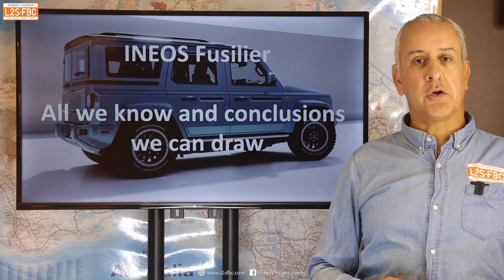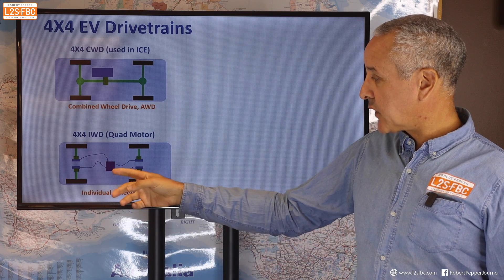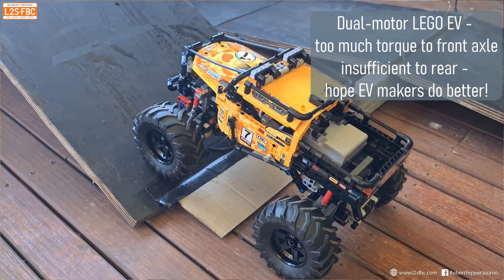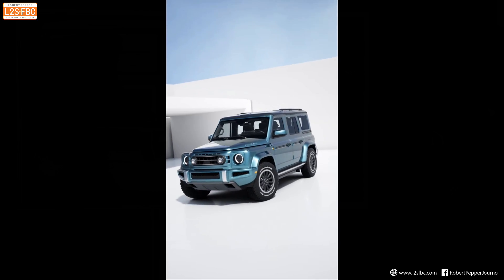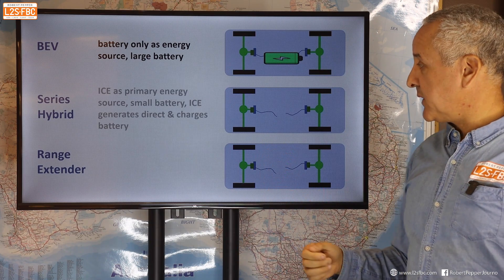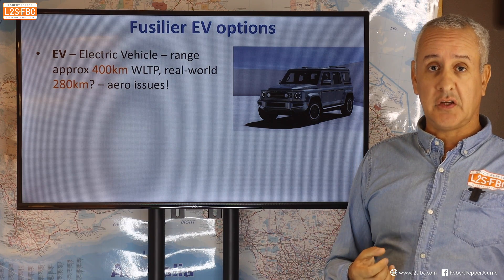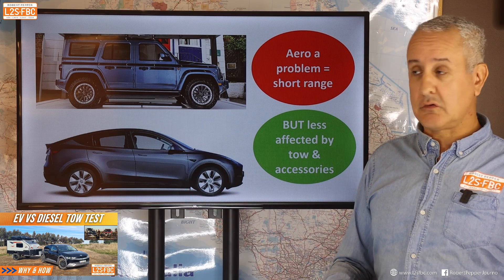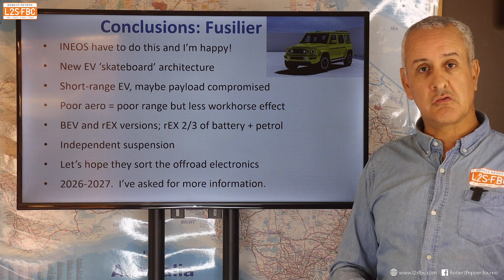INEOS Fusilier - two new electric 4x4 options for offroaders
INEOS have given us the Grenadier and the Quartermaster, and now they too must offer an electric vehicle. Here it is, the Fusilier and in this video I take a look at everything we know about the Fusilier and explain how EV drivetrains work.